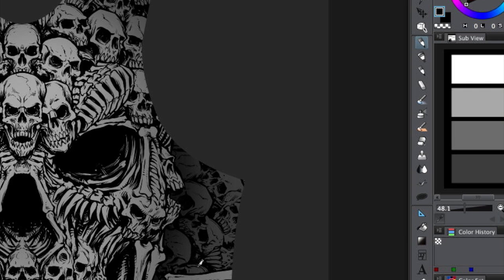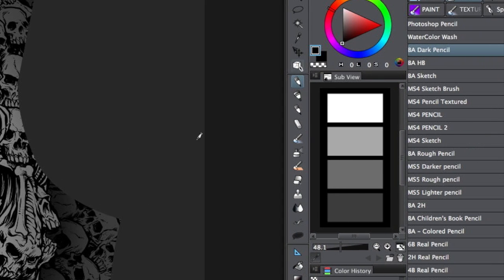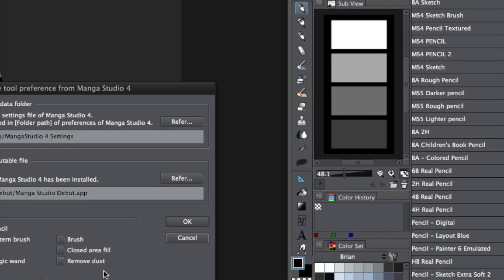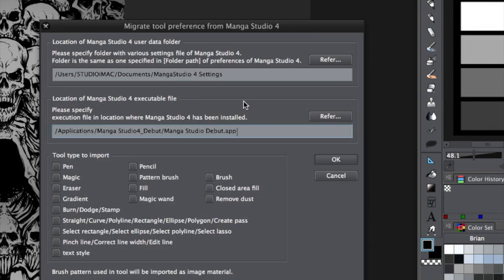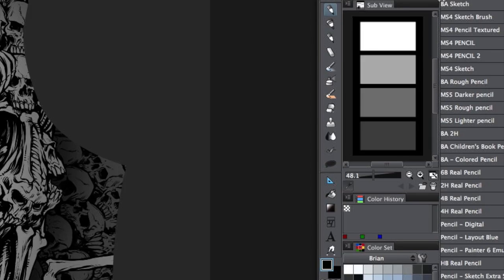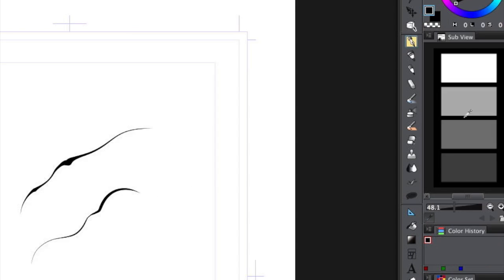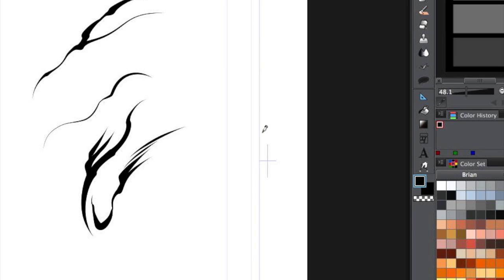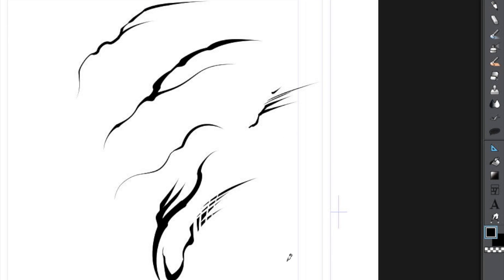How to Import Manga Studio Studio 4 Brushes into Manga Studio 5 (Clip Studio Paint)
This video shows you how to import your old Manga Studio 4 Brushes into Manga Studio 5.

Manga Studio 5 EX and Adobe Photoshop CC

--What tablet do you use? Wacom Cintiq 24HD, and sometimes a Wacom Companion 1

iMac

--What brushes do you use?
I use variants I created from the stock brushes in Manga Studio 5, as well as brushes I purchased from Ray Frenden.

--How much time does an illustration take?
Projects vary greatly, but I would say a good average would be 8 hours.

--People actually pay you to do this all day?
I know, right?